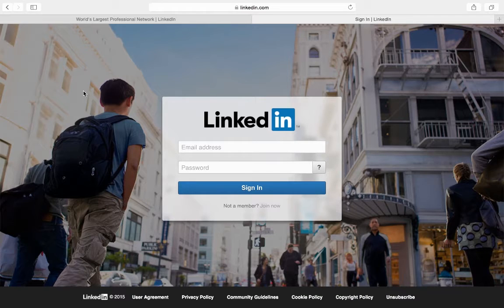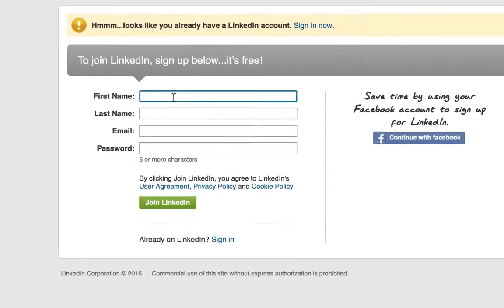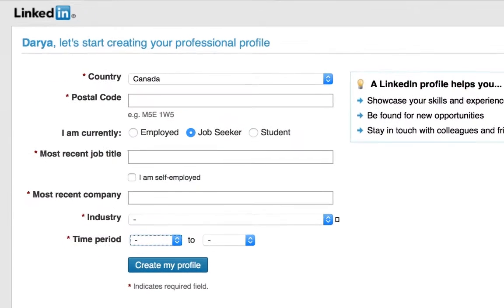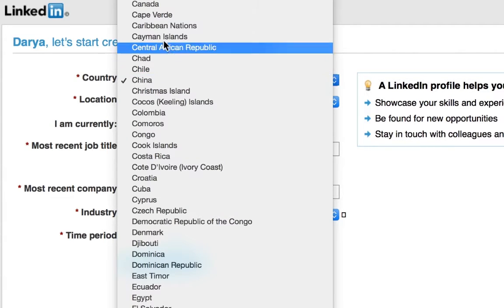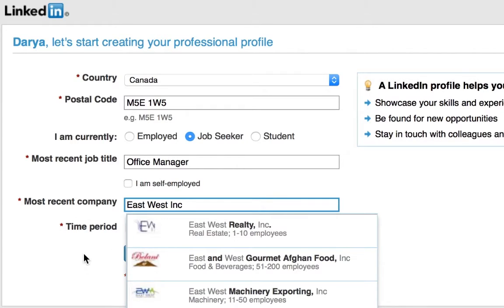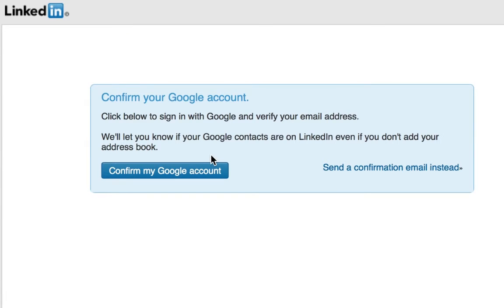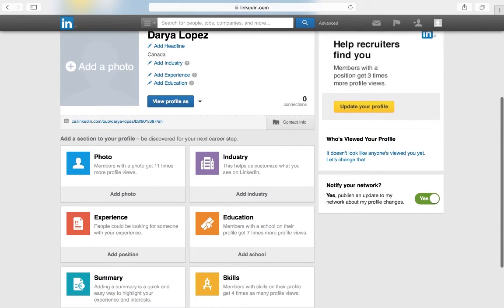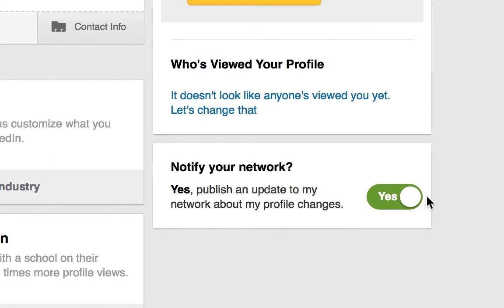1.11 Creating Your LinkedIn Account Tutorial - Create an Expert LinkedIn Profile for Job Search